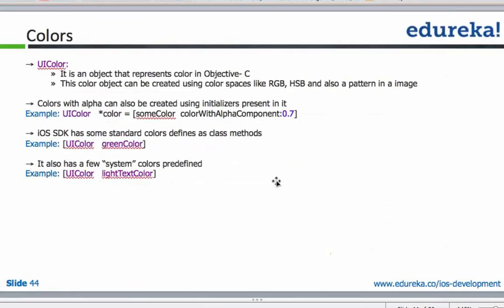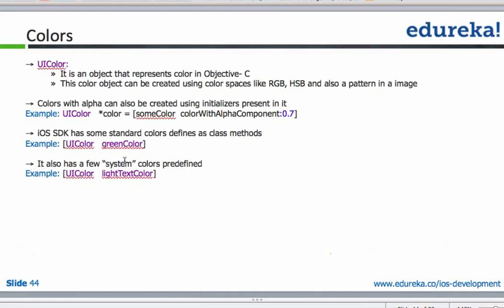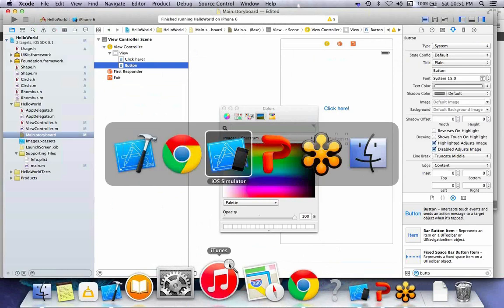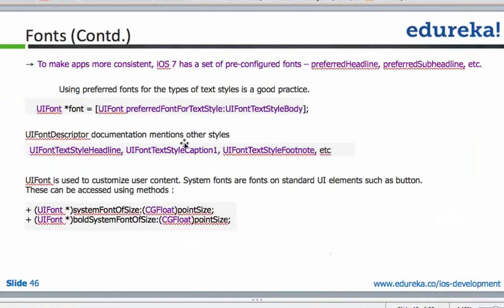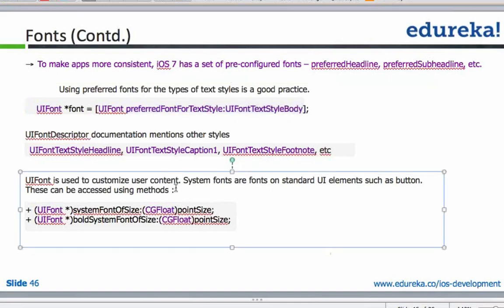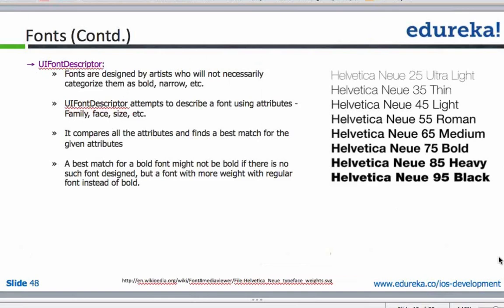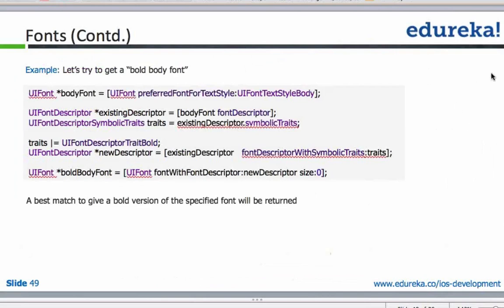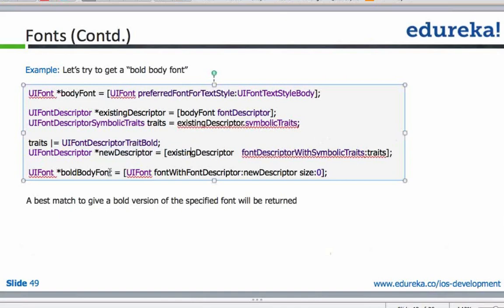Understanding UI Colors and UI Fonts | UI Colors and UI Fonts Tutorial | Edureka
The Foundation framework defines a base layer of Objective-C classes. In addition to providing a set of useful primitive object classes, it introduces several paradigms that define functionality not covered by the Objective-C language.

Edureka iOS App Development course now includes Swift training. Learn quicker, productive programming for iOS applications! Check out upcoming batches.

The topics related to Foundation framework have extensively been covered in our course 'iOS Development’.